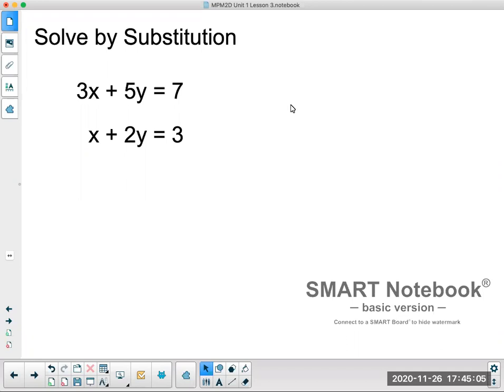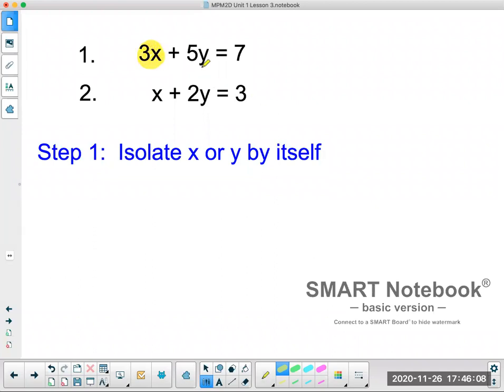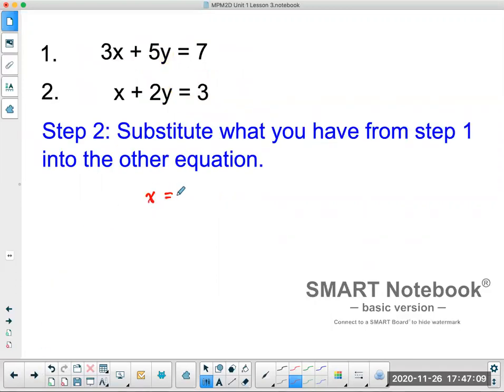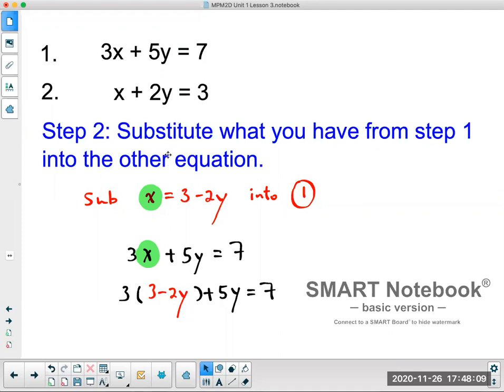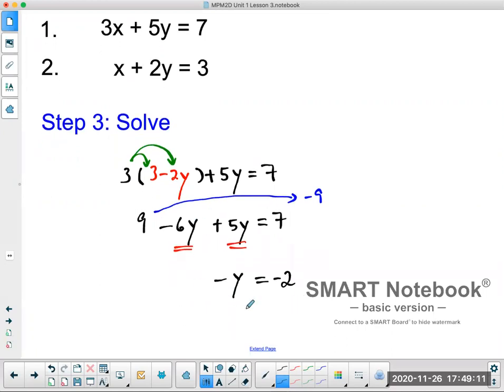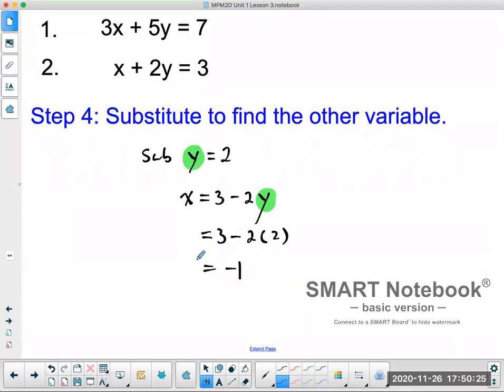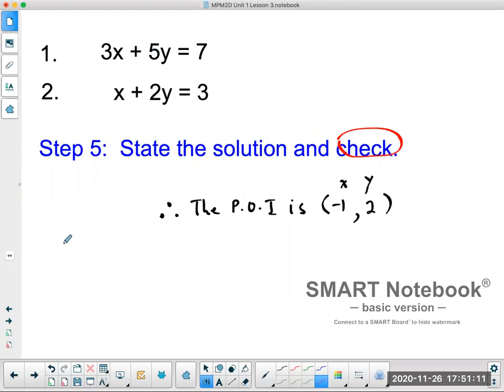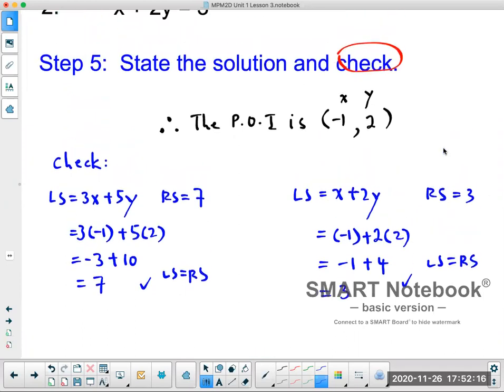How do you solve a Linear System by Substitution?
Having problems solving a linear system by Substitution? Here's how you solve and check your solution in 5 simple steps.